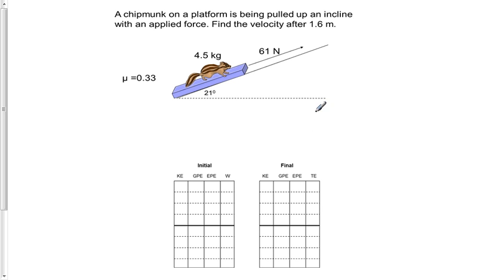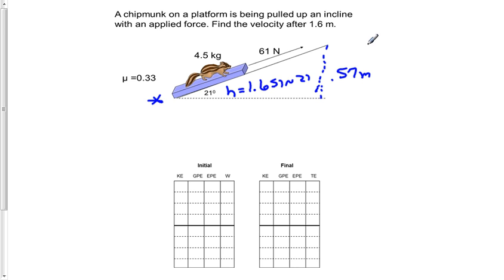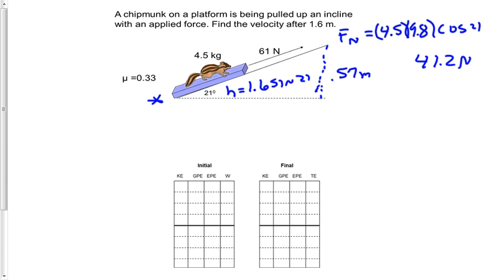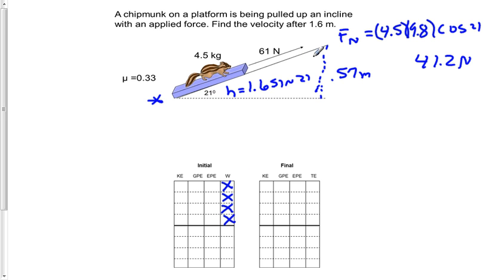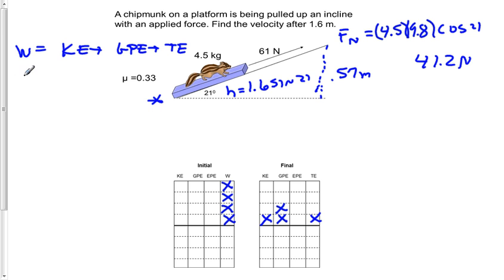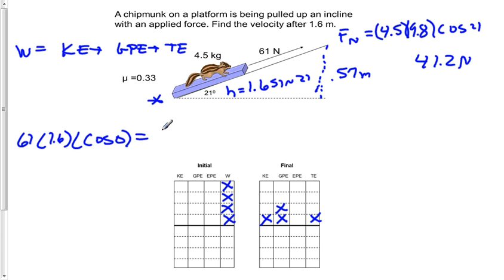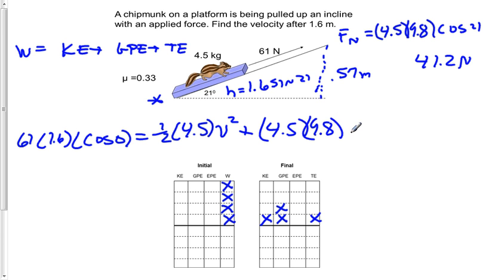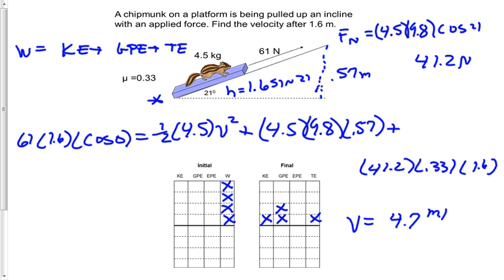Conservation of Energy 6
Conservation of energy is used to find the final velocity of an object moving up an inclined plane by an applied force.